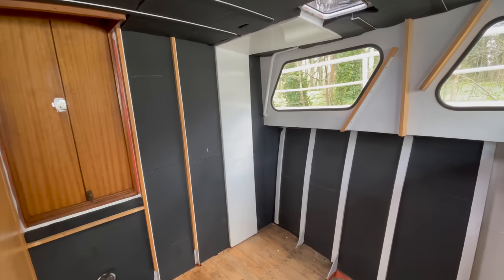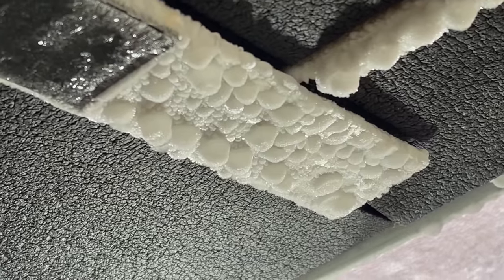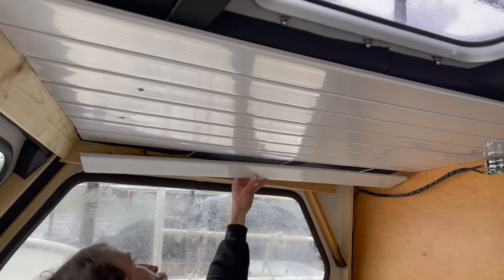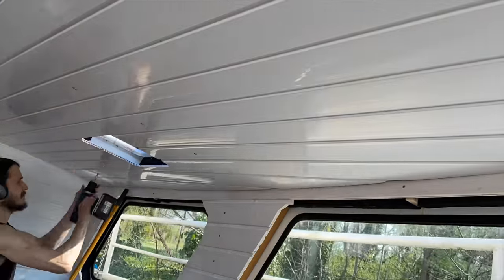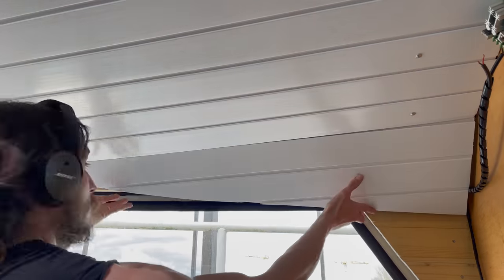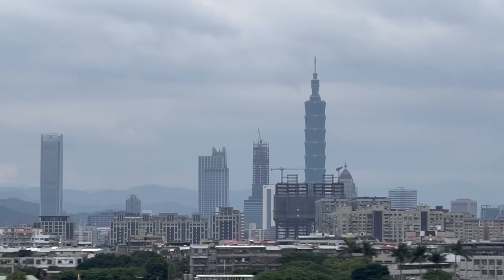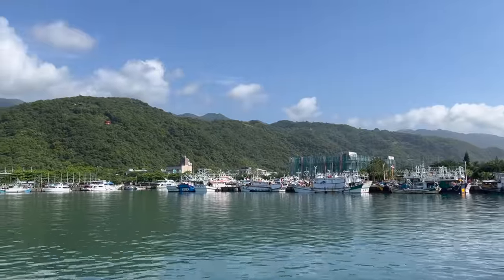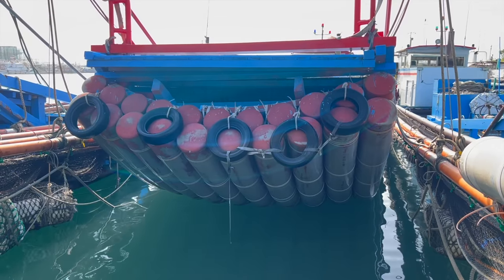UPDATE ON MY BOATS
0:00 - Intro
2:10 - making a new ceiling
4:43 - sponsored ad
5:53 - continue with making the ceiling
7:30 - making a new door frame
8:46 - finishing the wall panels
11:30 - something else
11:46 - a special place
17:14 - Outro